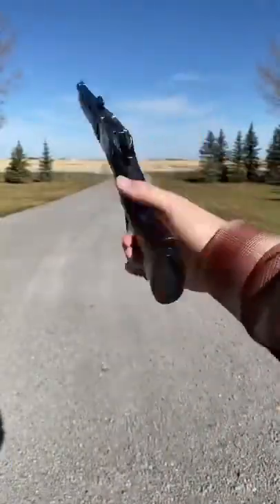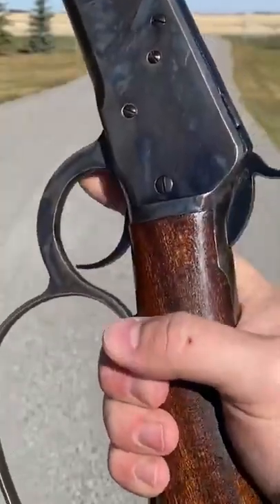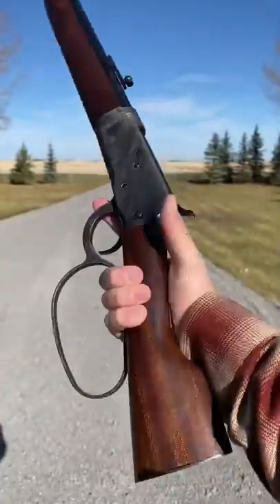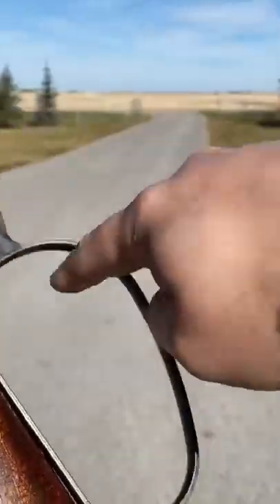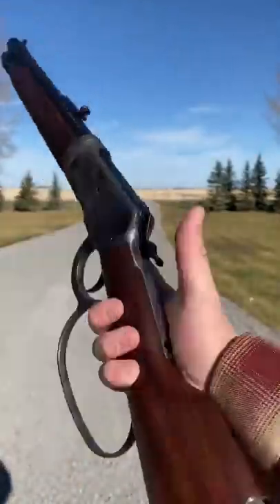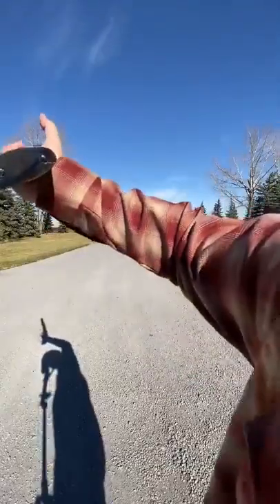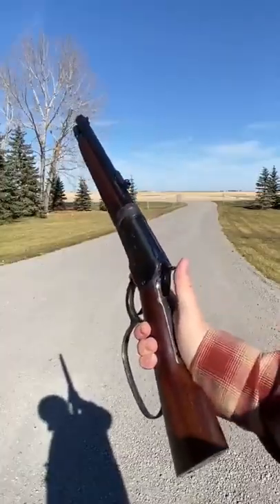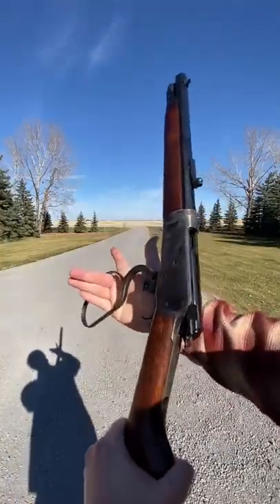How to FLIP COCK a Lever Gun in 1 Minute